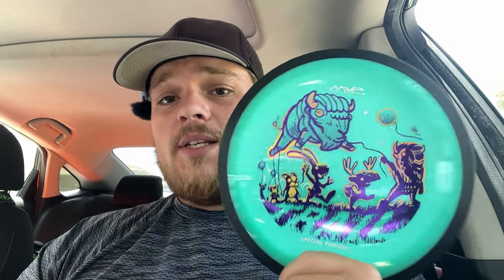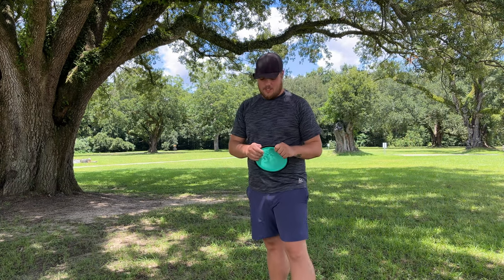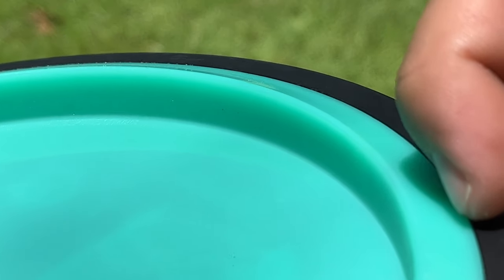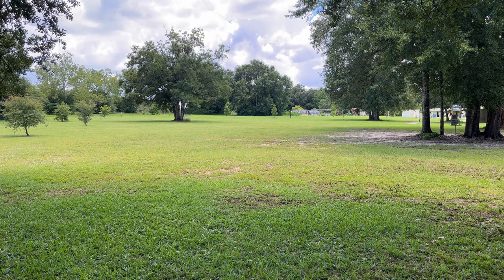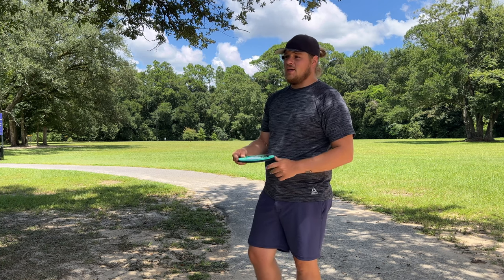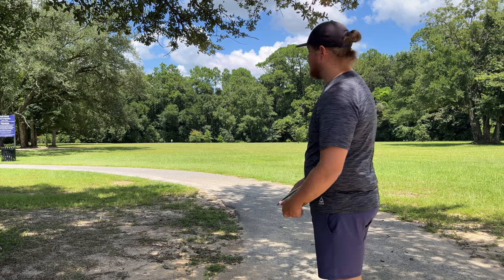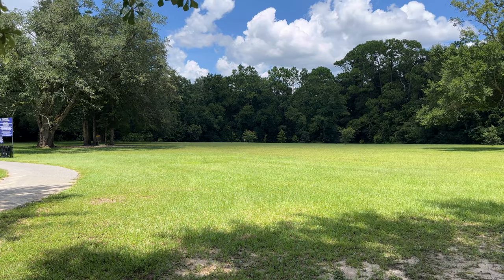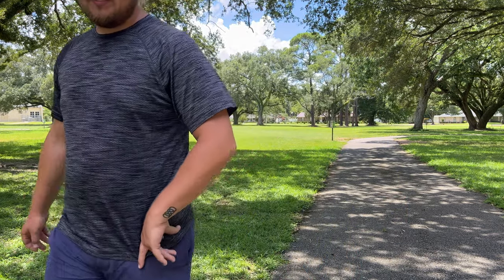MVP's Long Awaited Disc Is Finally Here! - James Conrad Trail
Today I get to check out the new MVP trail thanks to @flightfactorydiscs8224. Make sure you head to the website to check out their massive selection!